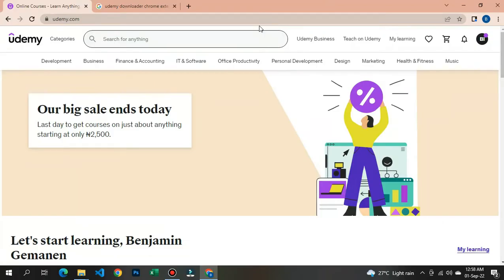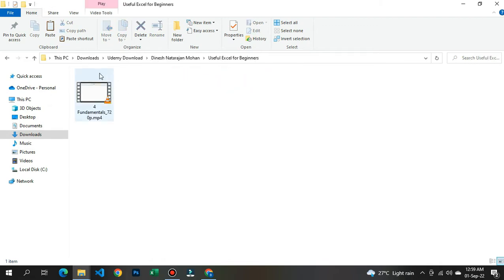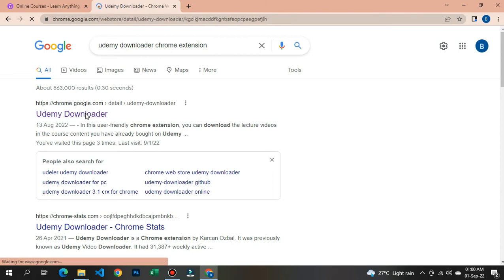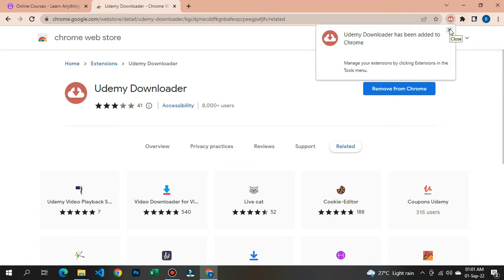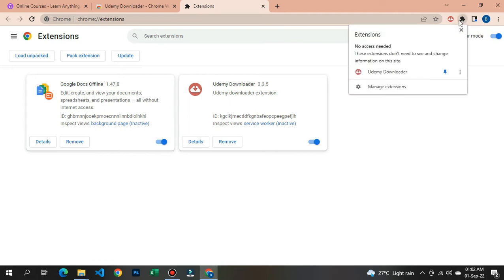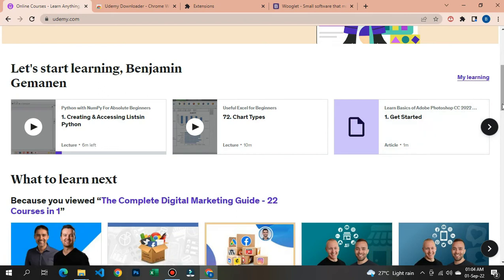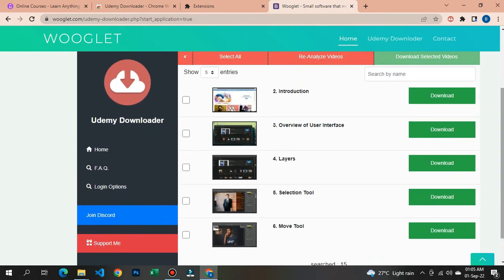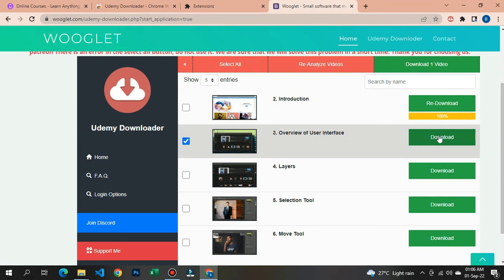How to Download UDEMY Courses For FREE in 2022 🔥🔥| Pc & Smartphone Download| Udemy Coupon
In this video, i am going to show you how to download udemy online courses for free with ease on your PC and smartphone with the right compactible size and high definition resolution for your offline practice using the udemy course downloader.

on how to download or other issues

How to download udemy paid courses for free in 2022
How to download udemy web development courses for free in 2022
How to download udemy courses for free in 2022 with idm
how to get udemy couses for free in 2022